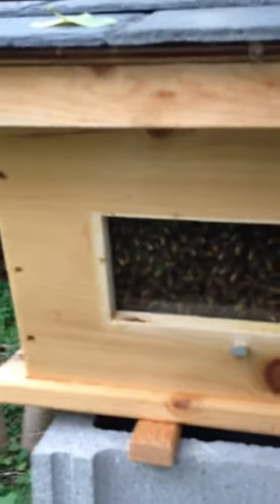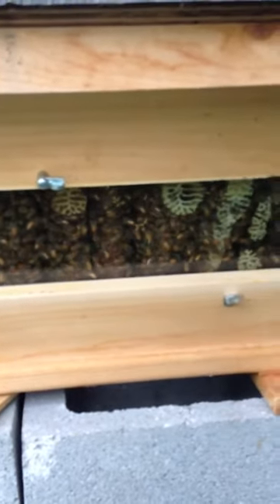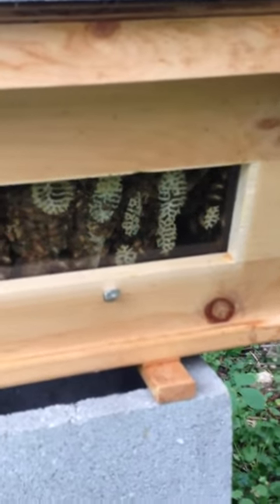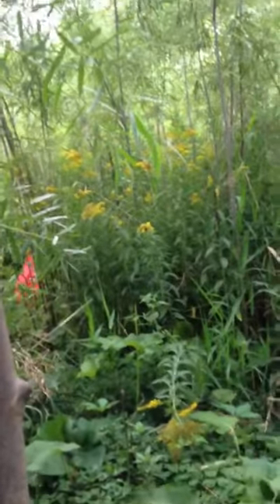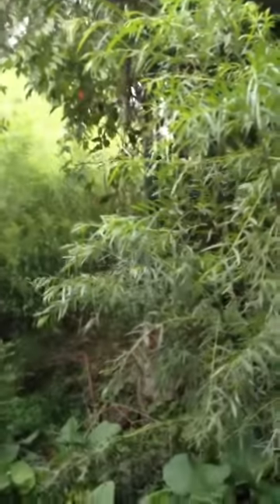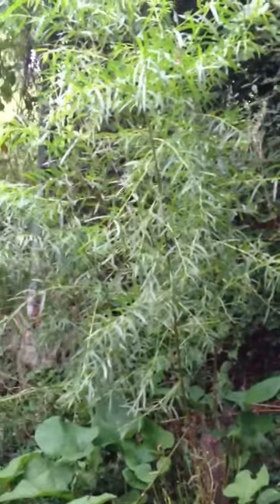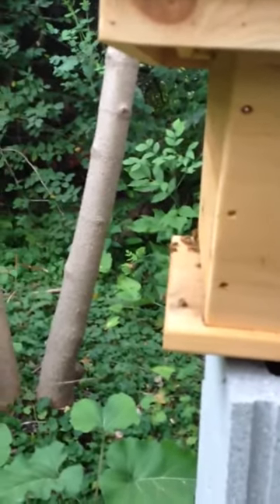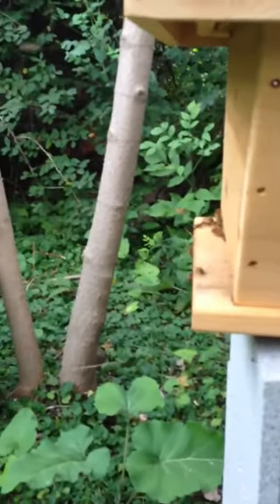Visiting the bees on August 24, 2012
Top bar hive near Olbrich gardens